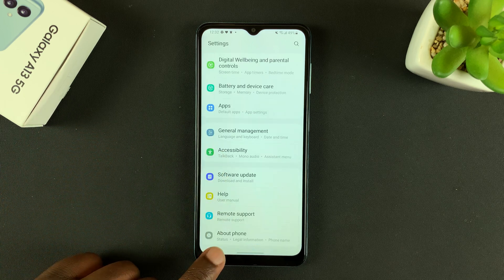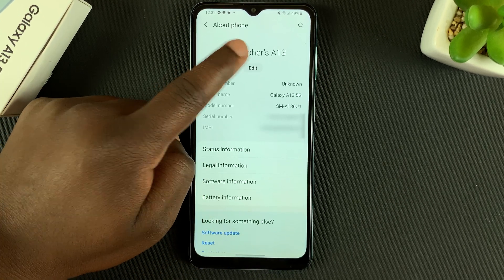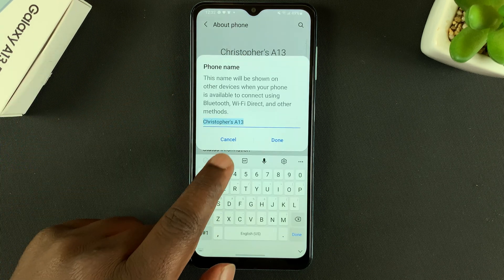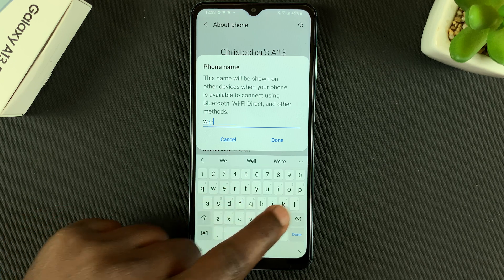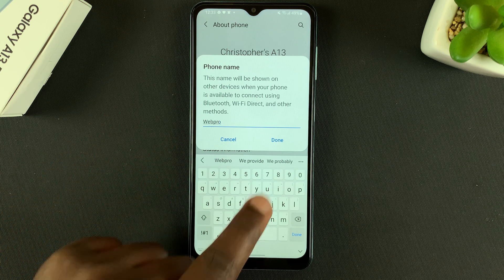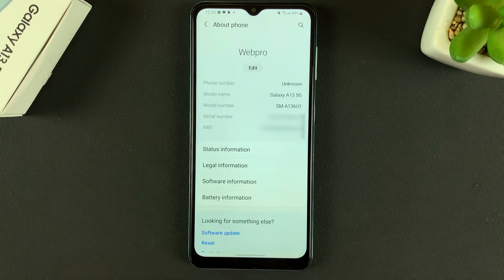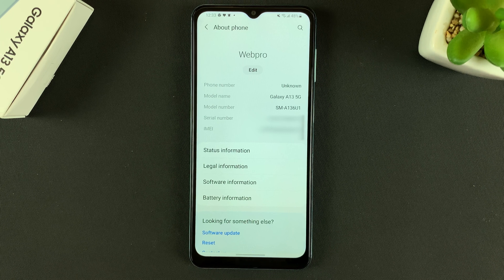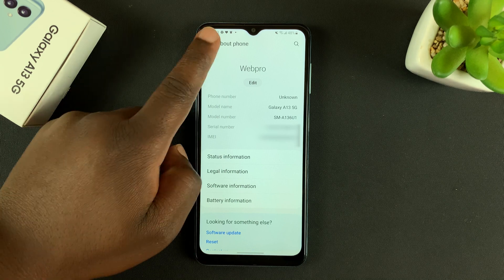Samsung Galaxy A13 5G: How To Change Your Phone's Name | Change Hotspot Name / Bluetooth Name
Learn how to change phone name on Samsung Galaxy A13 5G. This will change your phone's Hotspot name,  Bluetooth name as well as the phone's name.

Cell Phone Tripod Adapter